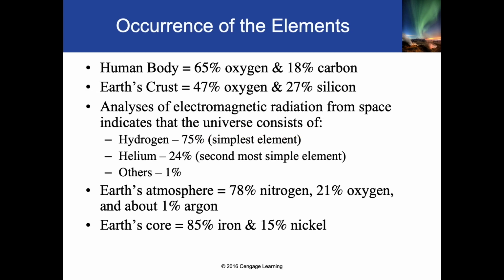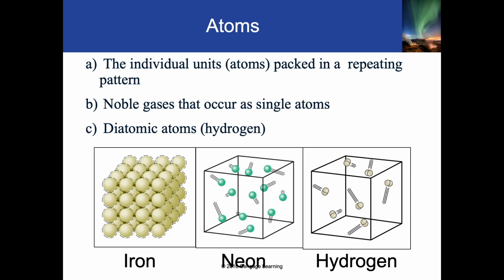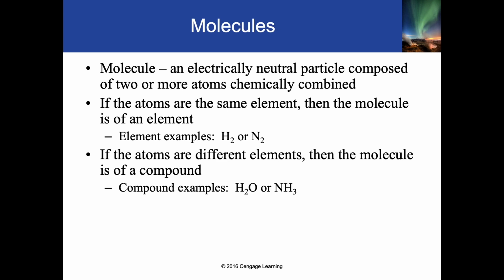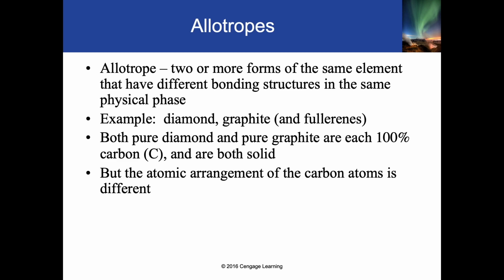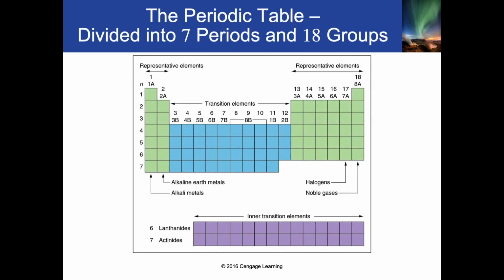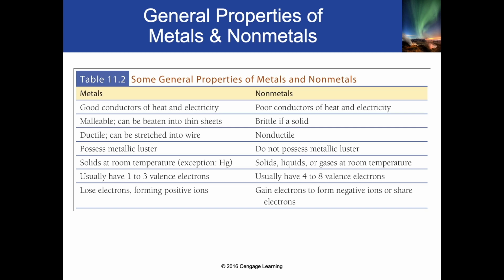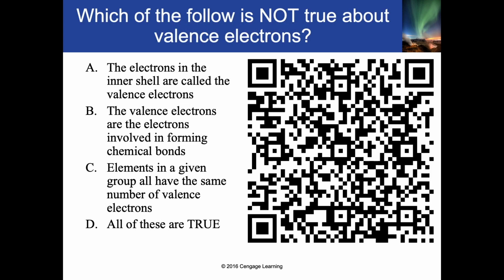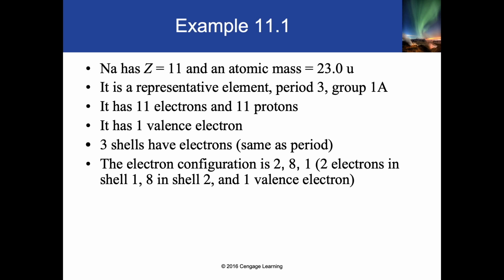CHE 1403 Nature of Physical Science Lecture 13 Cont